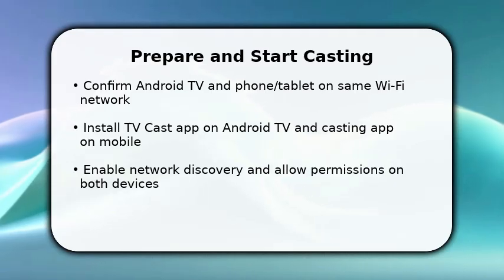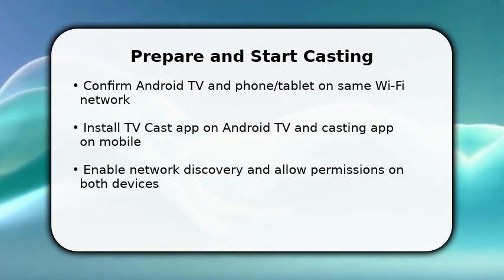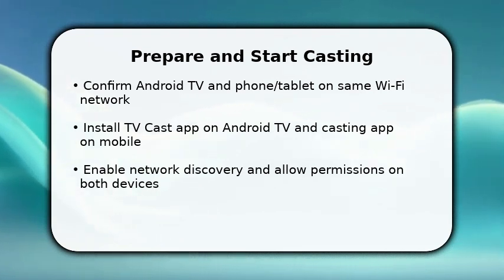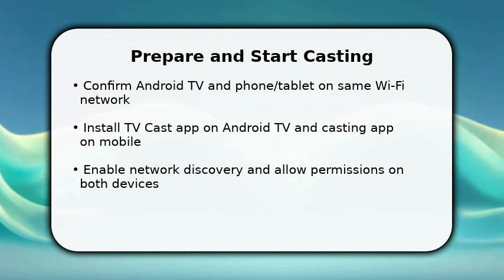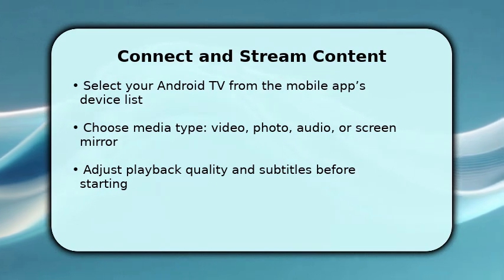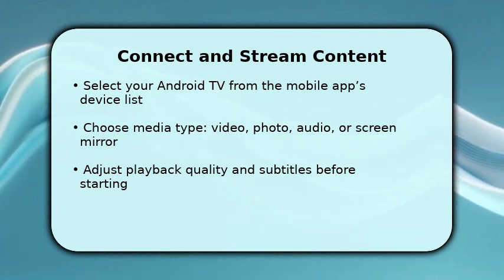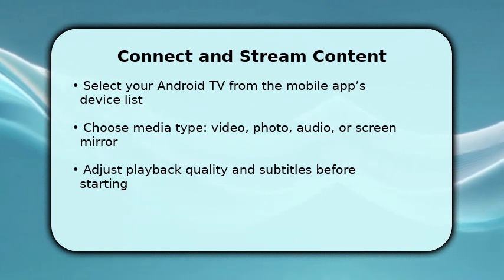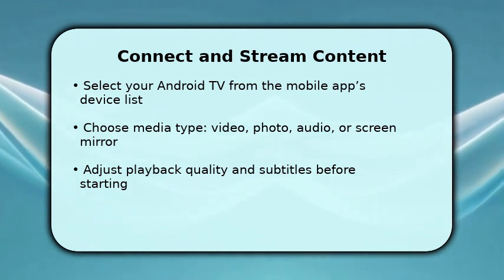How to Use Tv Cast for Android Tv (full Guide)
Discover the ins and outs of using TV Cast for Android TV in this comprehensive guide. Learn how to stream your favorite content seamlessly, manage playlists effectively, and troubleshoot common issues with expert tips.